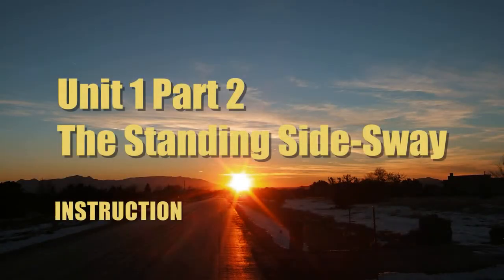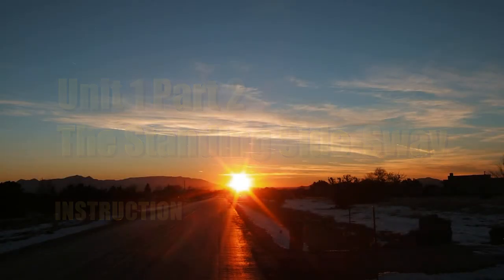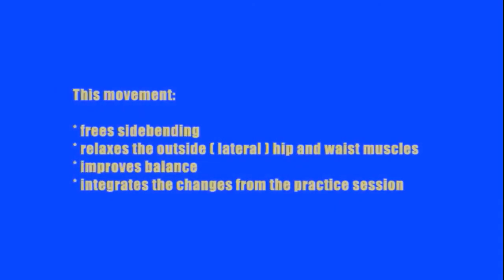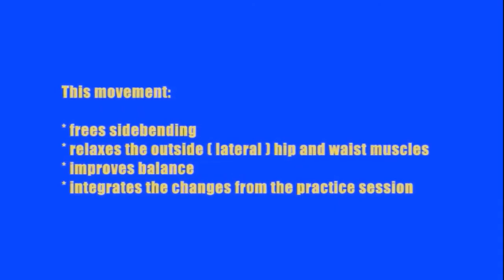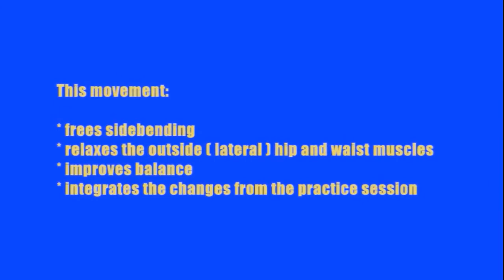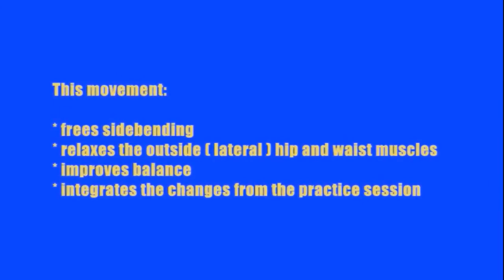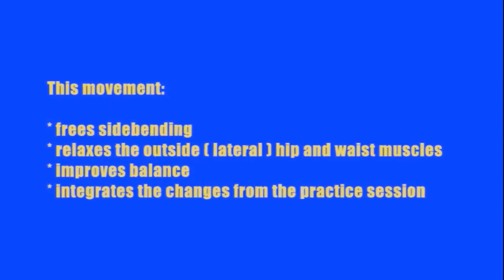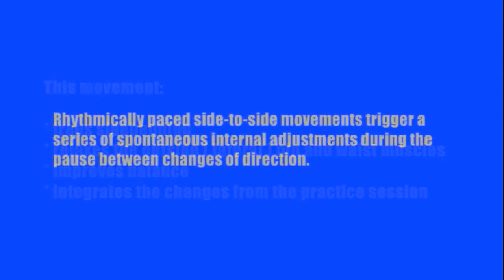for Sacro-Iliac Joint Pain : The Standing Side-sway for S-I Joint Pain Syndrome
ENGLISH LANGUAGE

Comforting Your S-I Joints is an innovative program for restoring comfort and movement health to people who have a turned sacrum and the typical extreme pain of the condition.

This video introduces action patterns in one section of the program. You need the entire program because the entire body is affected by this condition.

This approach is far more effective for lasting relief from S-I joint dysfunction than manipulation of the sacrum, surgery, or pain meds. It works faster, costs less, and is lasting.

In most cases, this program makes ongoing therapy, drugs, or surgery unnecessary.

Done correctly, the action patterns cause feel-able improvements soon after beginning the program.

It works by training your muscular system to exert balancing forces that cause your sacrum to straighten. As your sacrum straightens, symptoms abate and disappear.

In case you doubt it, this program has a lifetime satisfaction refund guarantee.

Here's an article on the condition that you are likely to find describes you.

This is the location of the full program, Comforting Your S-I Joints.
You get a free two-week tryout grace period before being charged -- and a lifetime satisfaction refund guarantee. Personal attention mentoring is available.

If you're willing to do the work, you'll like the results of this program.